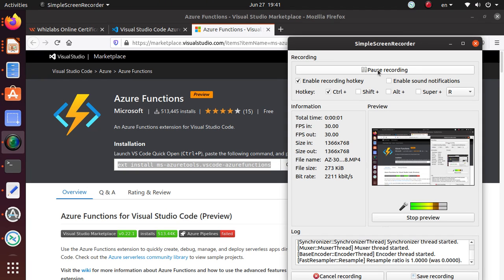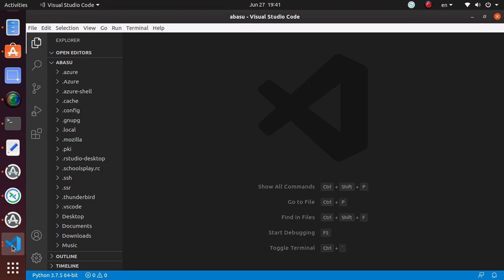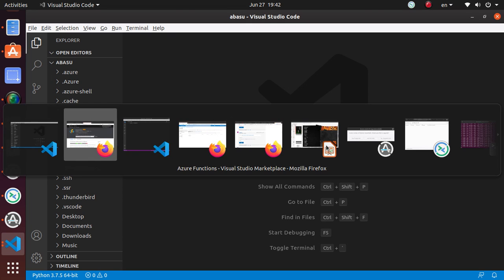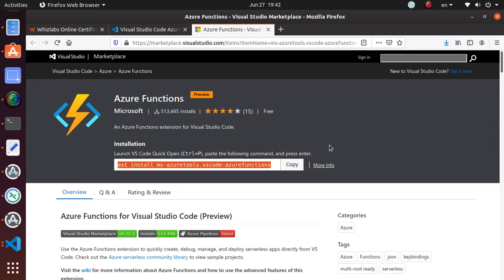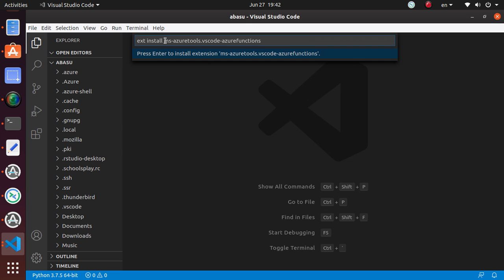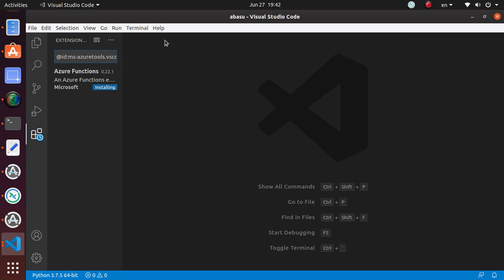Install Azure Function Extn for Visual Studio Code "ext install ms azuretools vscode azurefunctions"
Install Azure Function Extension for Visual Studio Code "ext install ms azuretools vscode azurefunctions"
- must have visual studio code installed already.